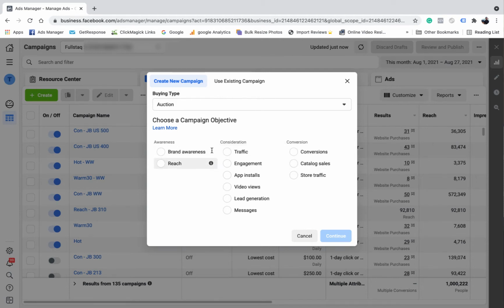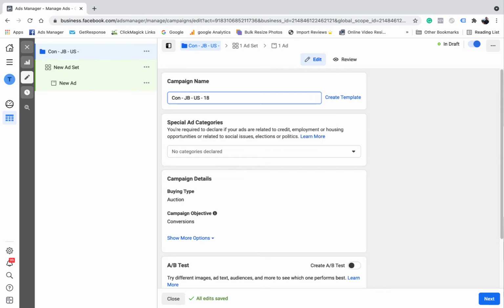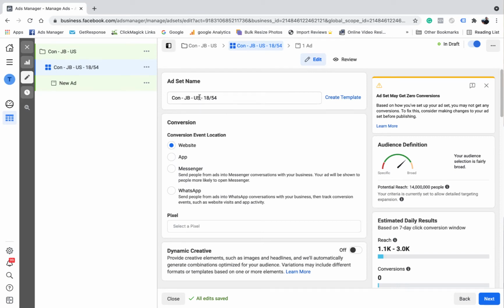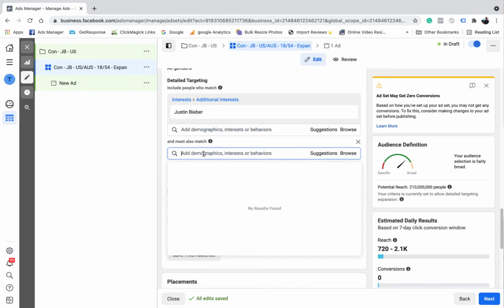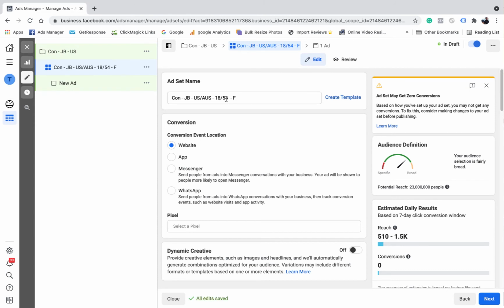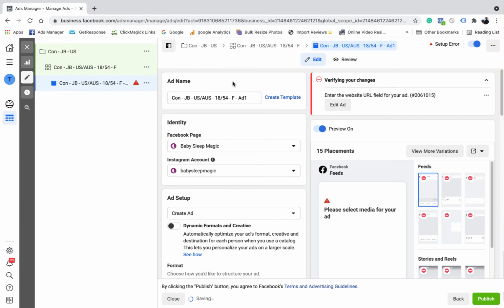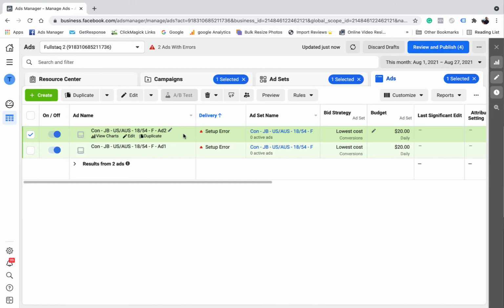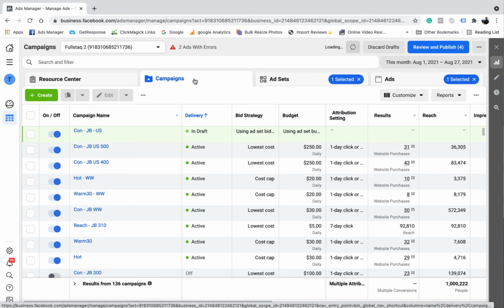How To Generate Income Online Using Facebook Ads | Video #26 Naming Your Campaigns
It's Important to name your ad campaigns, ad sets, and ad correctly so it doesn't get confusing when you have many ads running, everyone will have their own unique way of naming their campaigns, feel free to use the same method I use or you can use whatever works best for you.